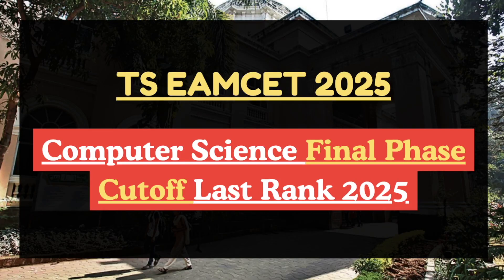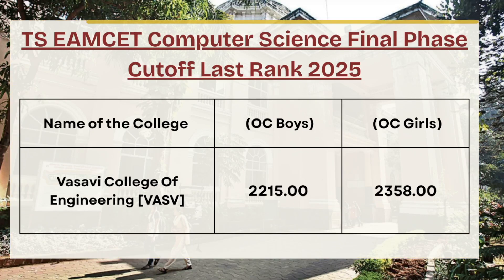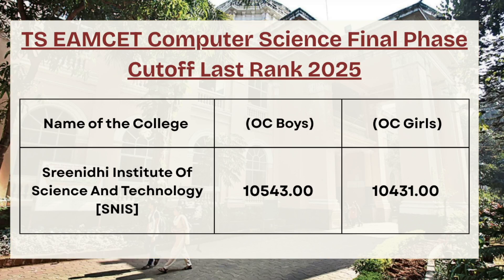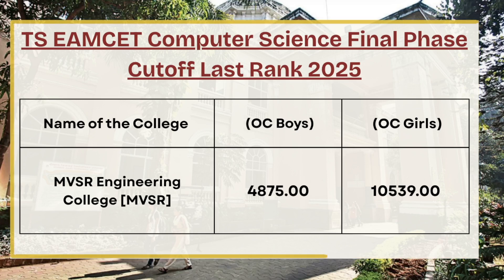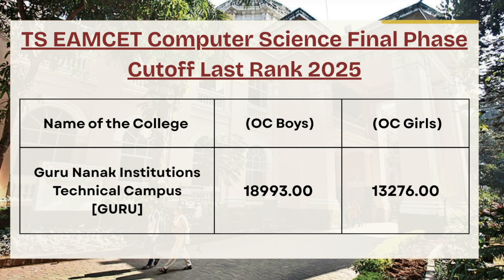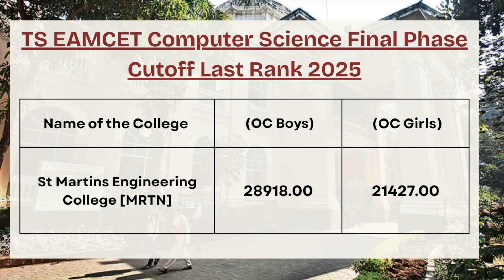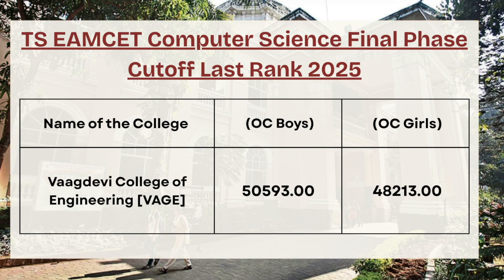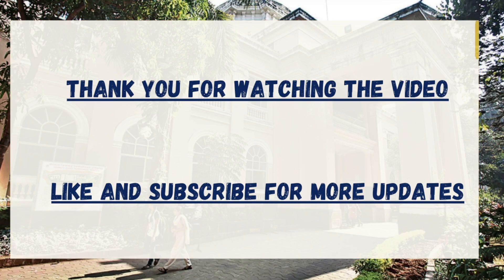TS EAMCET 2025 Computer Science Final Phase Cutoff Available | CSE College-Wise Last Rank Analysis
TS EAMCET 2025 Final Phase Cutoff for Computer Science is here!
In this video, we provide a complete college-wise and category-wise last rank list for CSE in the TS EAMCET 2025 final phase counseling. This detailed analysis will help you understand the closing ranks for top engineering colleges in Telangana such as JNTUH, OU, CBIT, Vasavi, and more.

You will also get:
✅ College-wise CSE final phase cutoff ranks
✅ OC, BC, SC, ST category closing ranks
✅ Comparison with previous years' TS EAMCET cutoffs
✅ Insights for choosing the best college in final allotment

Whether you are a student looking for last minute counseling decisions or a parent guiding your ward, this video will give you clear and accurate information based on the official TS EAMCET 2025 final phase data.

TS EAMCET 2025 CSE final phase cutoff
TS EAMCET CSE final round closing rank 2025
Telangana EAMCET 2025 Computer Science cutoff
TS EAMCET final phase CSE seat allotment cutoff 2025
TS EAMCET Computer Science seat allotment 2025 final round
TS EAMCET 2025 CSE college wise cutoff final phase
TS EAMCET final round cutoff rank list 2025 CSE
TS EAMCET CSE top colleges cutoff 2025 final phase
TS EAMCET 2025 final phase counselling CSE cutoff